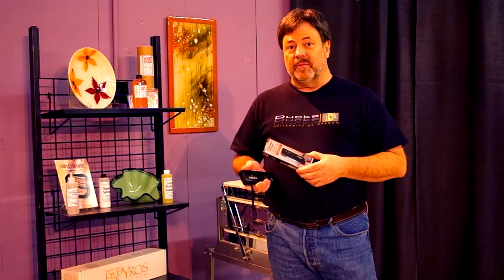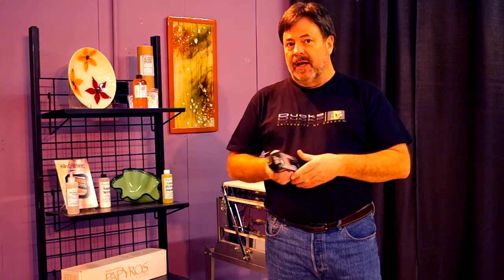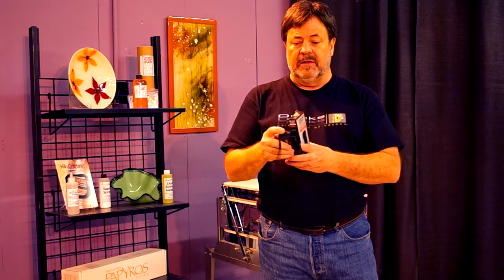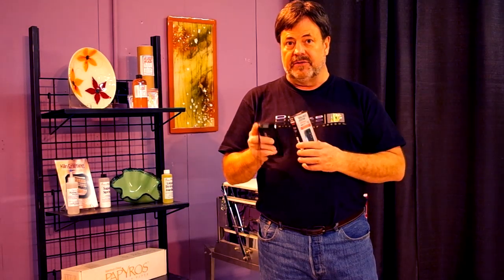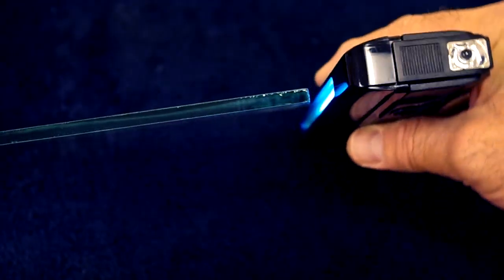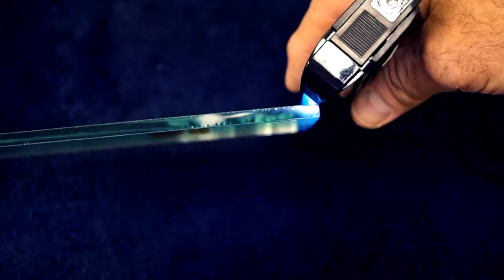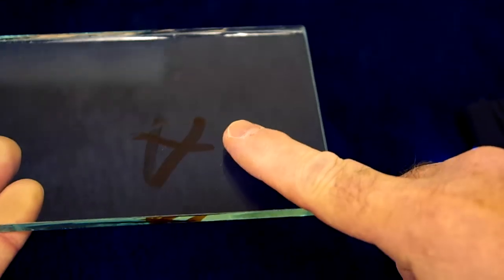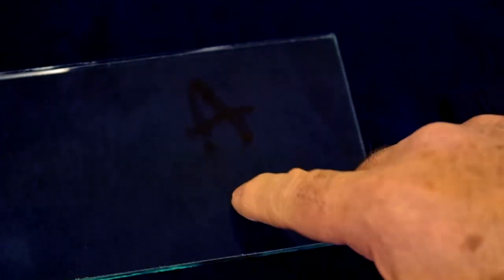Fused Glass Info - Using a UV light to find the tin side of window glass.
Gil Reynolds shows you how to identify the tin side of window or float glass.